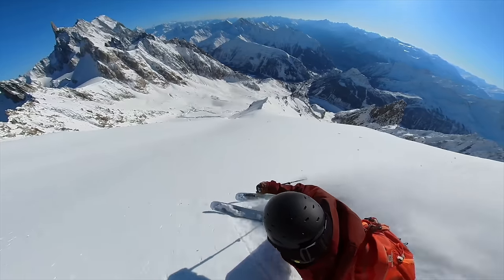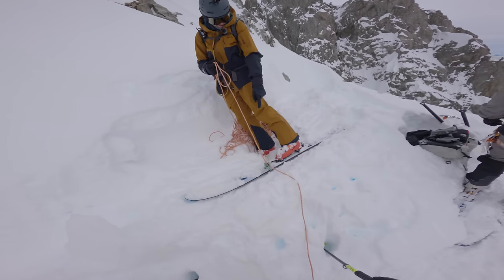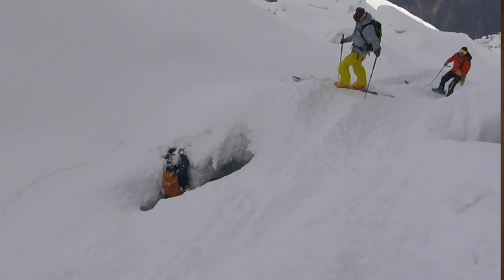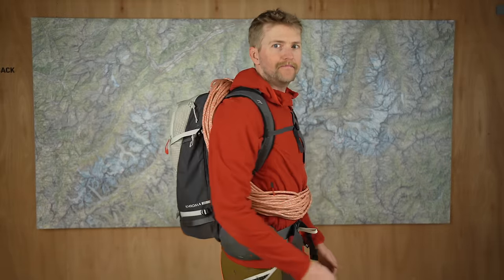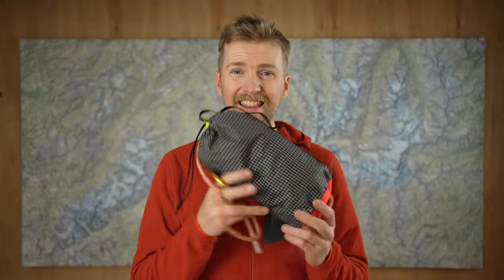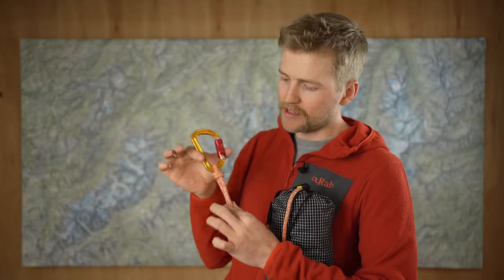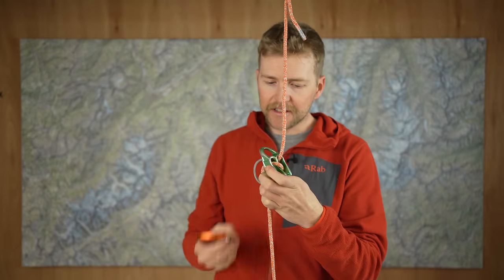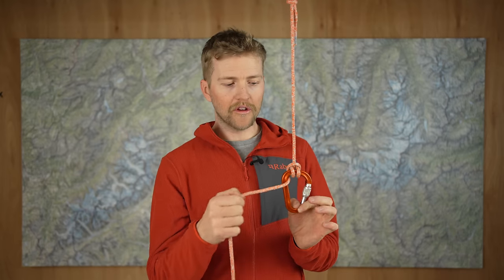Petzl RAD LINE Masterclass Ep1 // Dave Searle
In this video we talk about the Petzl Radline which is my go to ski mountaineering rope. We talk through some of the scenarios that you might use the radline for, the gear that you need to work with these ropes and also some ways to use gain more friction when rappelling.